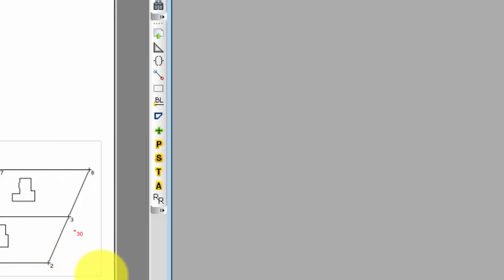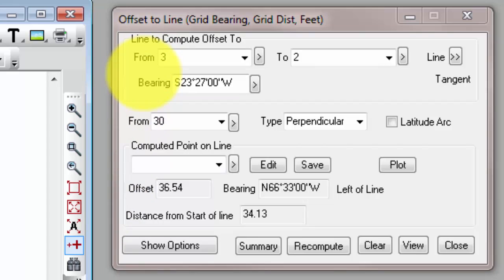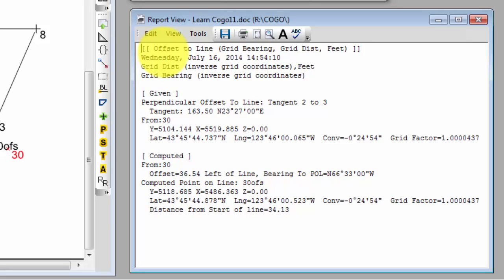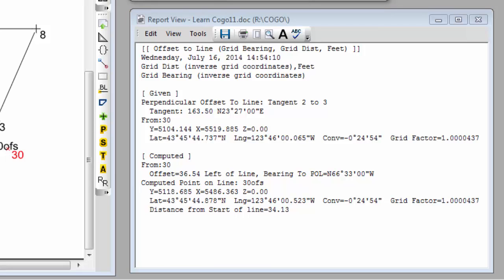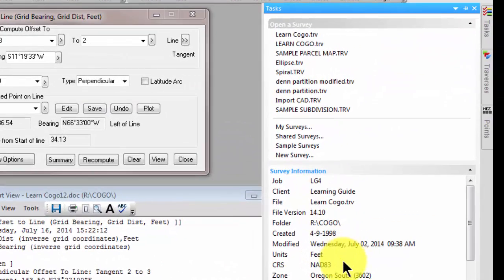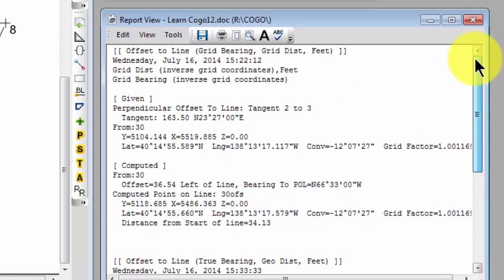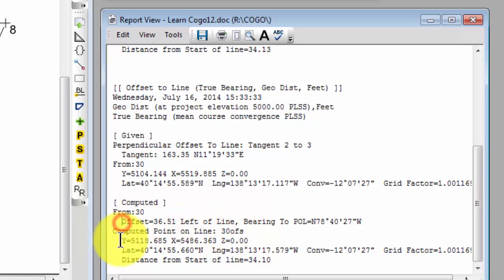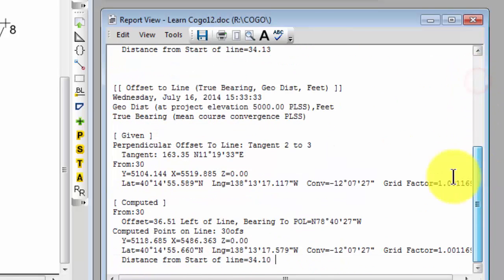COGO: Summary Button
Add COGO summary to the current report